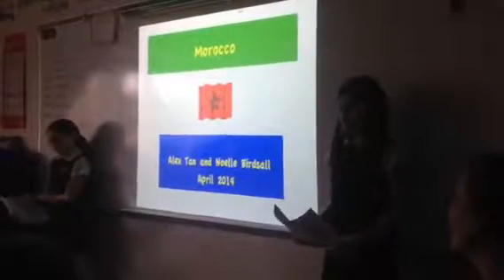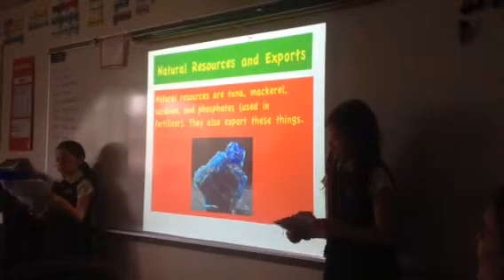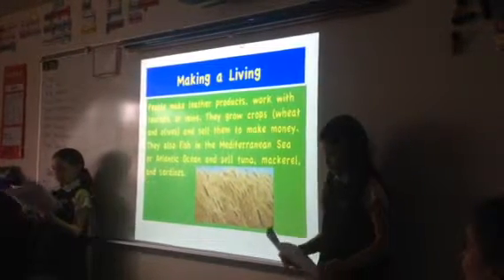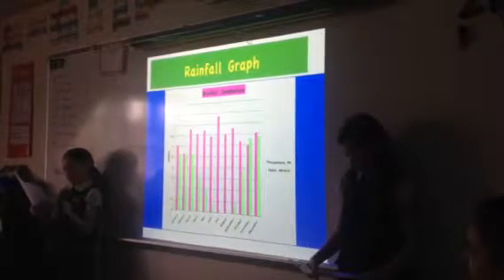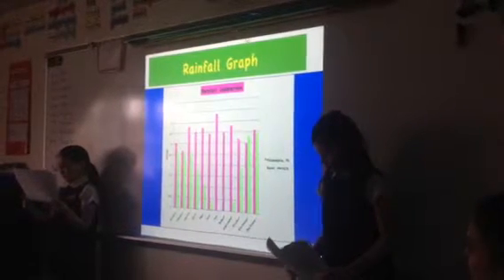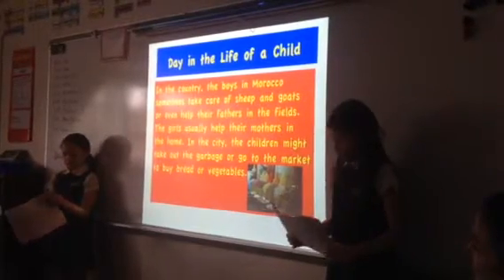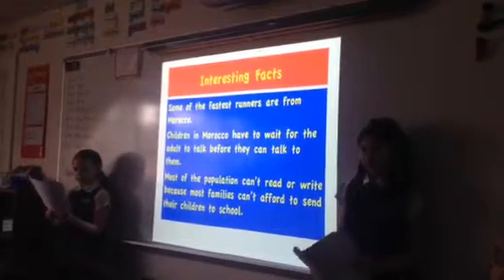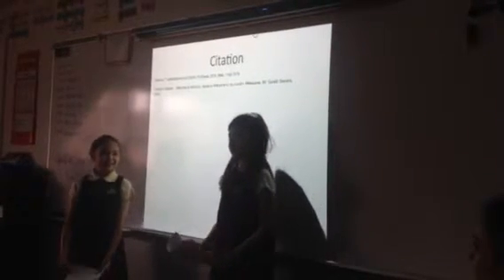Punk's Africa Presentation